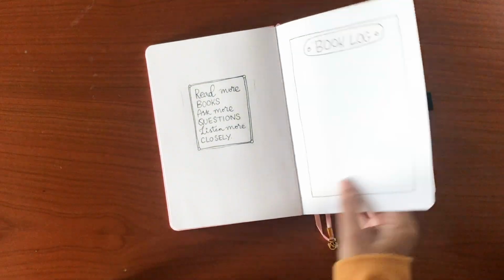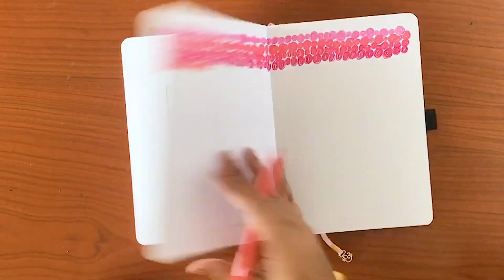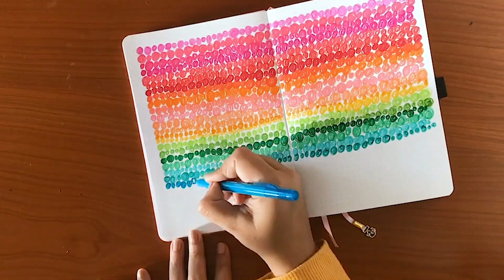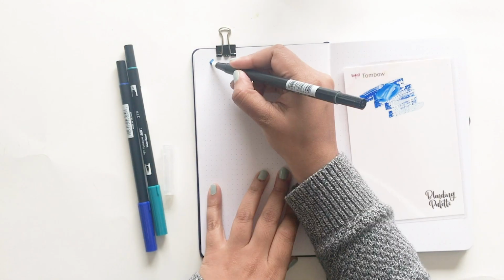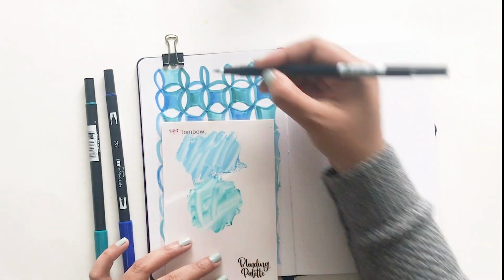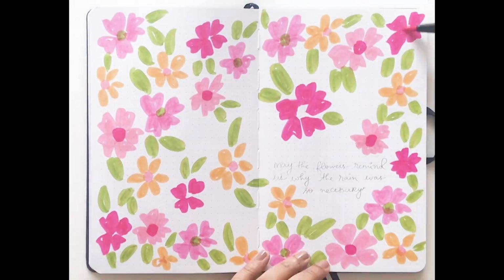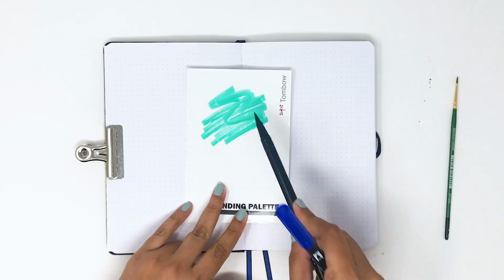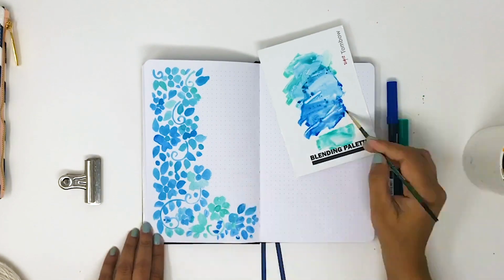5 Colorful doodles that are totally doable by anyone!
Take a break from 2020 and pull out all of your art supplies! Create your own rainbows on paper and have fun while doing it. Sharing 5 colorful doodle ideas today. Enjoy!

♥ Pens are all by @TombowUSA, I receive them as part of being on their design team.
Blending Palette
Blender Pen

♥FREE Printable Bullet Journal Pages are here!